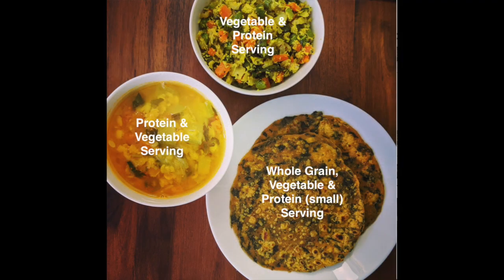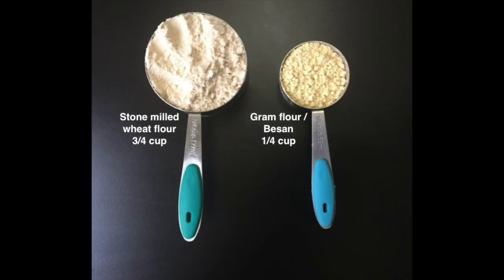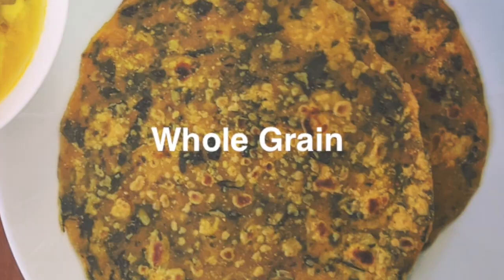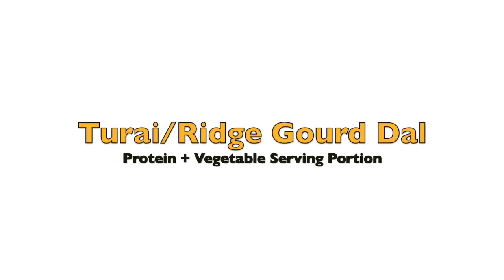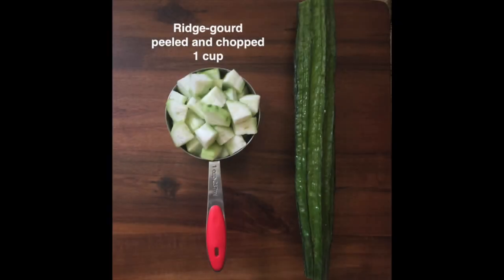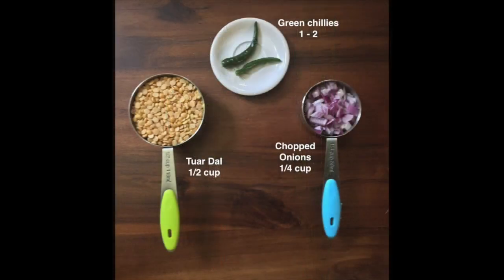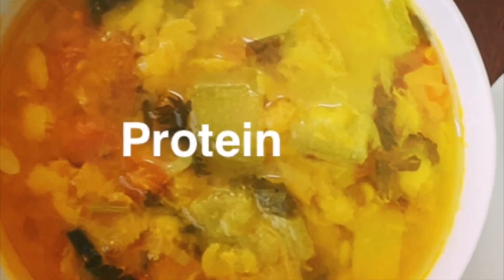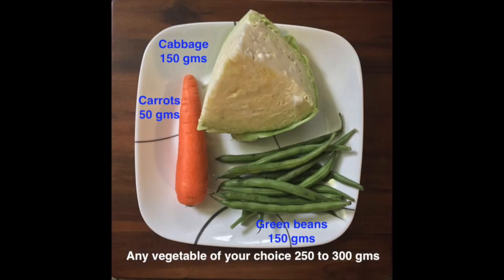How to Lose Belly Fat with Portion Control | Kale Paratha Recipe | Ridge-Gourd Turai Dal|Veg Poriyal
Eating proper portions will help you if want to lose a few pounds or just maintain a healthy weight. Eating proper portions is as important as eating the right foods.

About the recipe
This video is about Portion control meal. Using a portion control plate for your meals will help you limit your eating to only the amount of food to modify your health and it will give you the optimum portion sizes to help you lose weight at a controlled rate that is sustainable in the long term.

Ingredients
Ingredients for Kale Paratha
Servings 5 to 6 medium sized parathas
Stone milled Wheat flour 3/4 cup
Gram / Chick flour 1/4 cup
Ajwain / Carrom seeds 1 tsp
Turmeric 1/4 tsp
Salt 1tsp
Chili Powder 1/2 tsp (optional)
Kale (roughly chopped) 1 cup
clarified butter/ ghee/ cold pressed coconut oil 1 tbsp

Ingredients for Ridge-gourd / Turai Dal
servings 3 - 4
Ridge-gourd (peeled & chopped) 1 cup
Tuar / Toor dal 1/2 cup
Green chilies 1-2
Chopped onions Half / 1/4 cup
medium size tomato 1 or chopped tomatoes 1/4 cup
chopped coriander 1/4 cup
red chili powder 1 tsp
cumin seeds / jeera 1 tsp
Asafetida 1/4 tsp
Cold pressed coconut oil / Ghee / clarified butter 1 tsp

Ingredients for Vegetable stir fry
Servings 3 - 4
Cabbage + carrot + green beans / Any chopped veggies - 250 to 300 grams / 3 - 4 cups
Coconut shredded / chopped 1/2 cup
chopped onions 1/4 cup or half onion
Green chilies 3 - 4
curry leaves 10 - 12
black pepper corns 10 - 12 / 1/2 tsp
Asafetida 1/4 tsp

Key cooking instructions
Do not cook Kale more than 1 min
Do not cook stir fry vegetable more than 4 mins
Do not add too much of oil for cooking vegetables
Cook Vegetables in less amount of water in medium flame
Always use cold pressed oils for better taste and nutritional  benefits

Benefits
Great for picky eaters.
Encourages the children to self regulate, be independent, and choose their own foods. Correct amount for each serving.

Weight Lose Recipes by portion control
Healthy Kale Recipes
Quick & Easy Kale Recipe
Portion Meal Made Easy
Turai Dal Recipe
Portion Control - Weight Lose Recipes
Healthy Weight loss journey by portion control
Kale Recipes
How to cook Kale Recipes
Vegetarian Recipes

Channel Description
Mitahara Kitchen is only entertainment channel with homemade and traditional healthy foods.